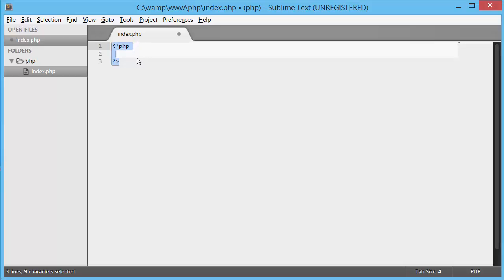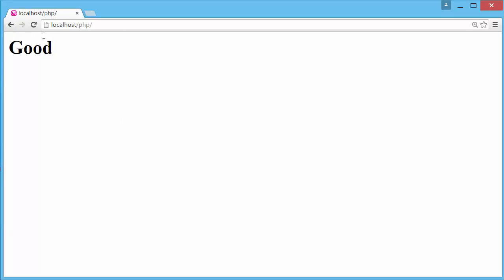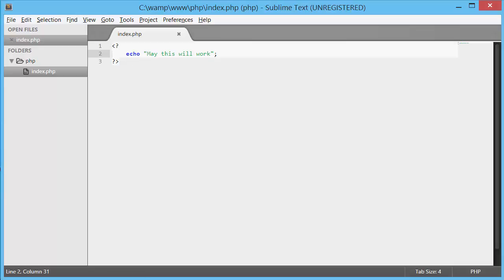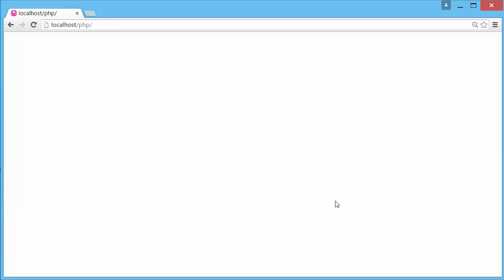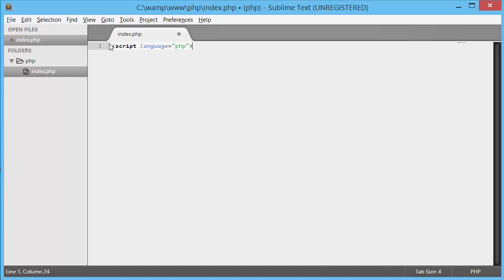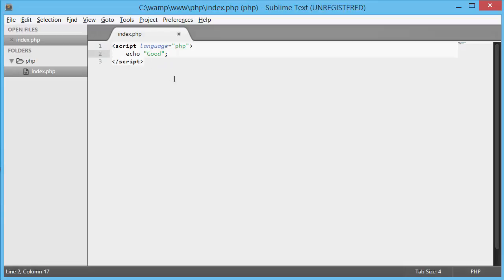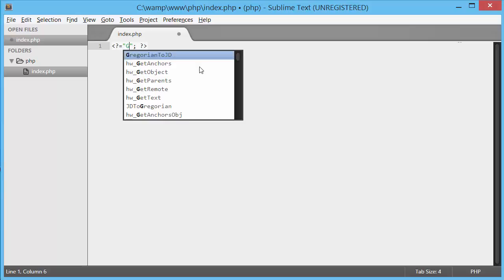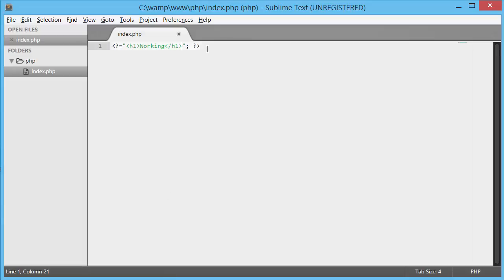Beginning PHP 6 PHP Tags Convention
In this video we're going to learn different kinds of php tags like asp tags, script tags and two others.